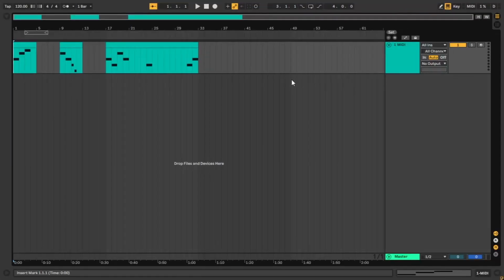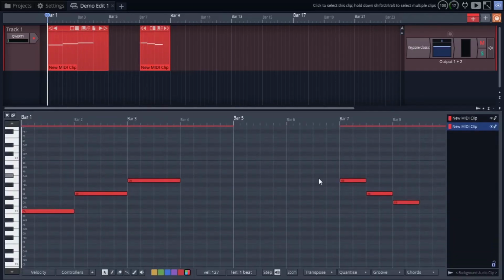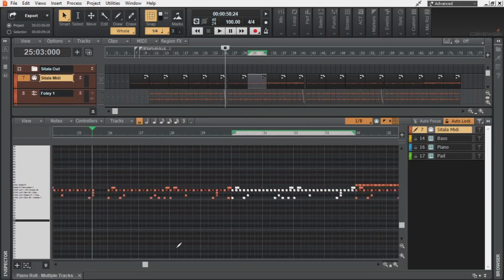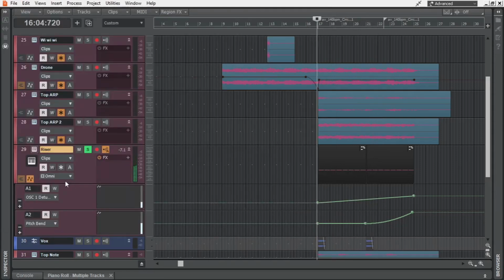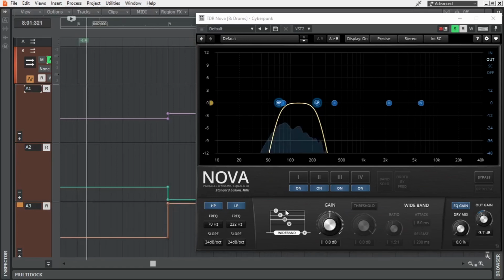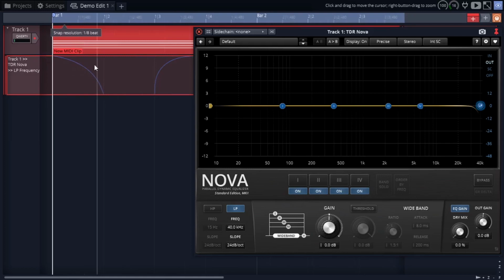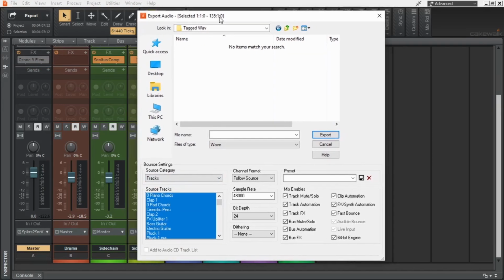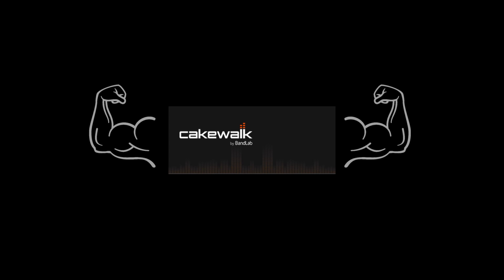Three features that make Cakewalk by Bandlab NOT the best free DAW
If it wasn't for these issues, Cakewalk would have been the ultimate best free DAW. Anytime someone asks about cakewalk, I tell them its great and then list these issues I have with Cakewalk. If these get fixed, I could blindly present it to them as the BEST FREE DAW.

Time Stamps ▼
► 00:00 Howdy
► 00:17 Problems with MIDI clips in Cakewalk
► 03:12 Problems with Automation in Cakewalk
► 06:25 Problem with exporting as tracks in Cakewalk
► 08:22 Message to fellow Cakewalkers

I'm sharing this video to the following social handles of Bandlab, hoping they will fix these in the future updates..
Help me, show them these issues.